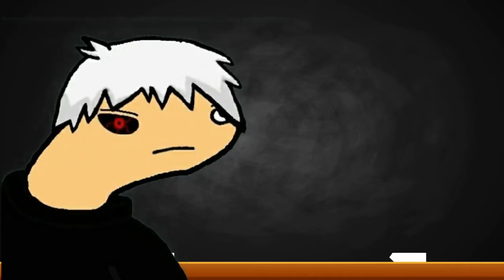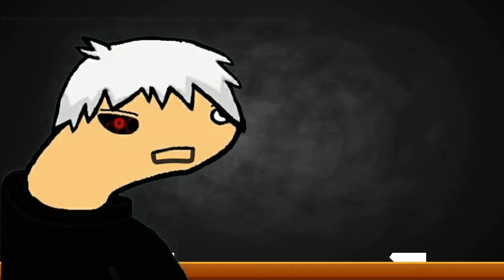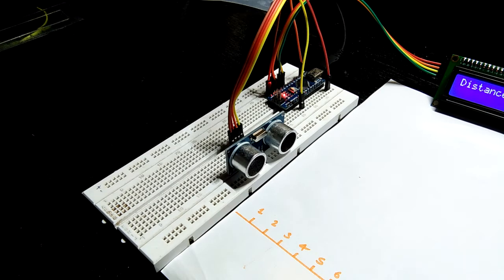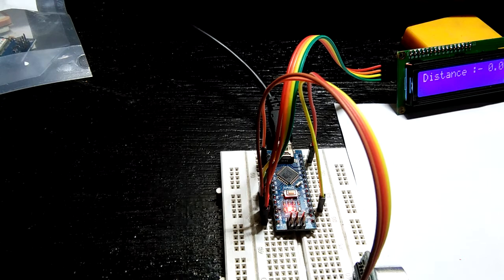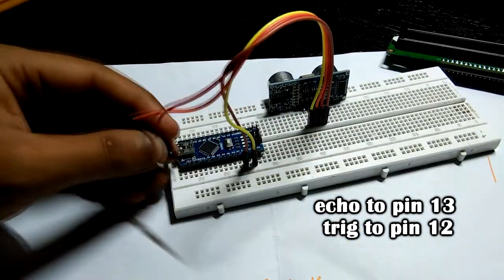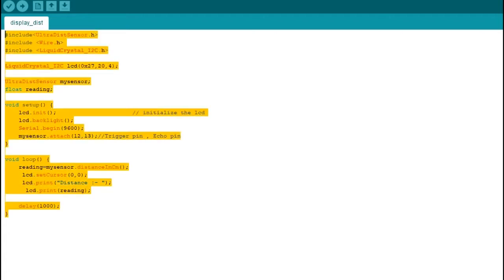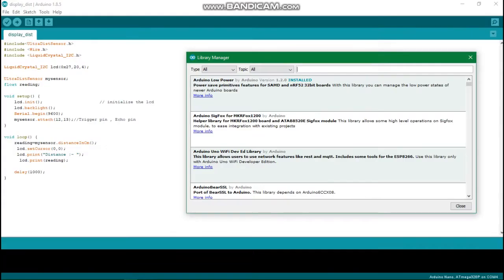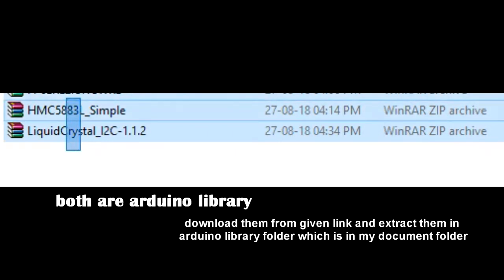Ultrasonic Sensor HC-SR04 Tutorial with LCD I2C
download both of the libraries from these two link given below.